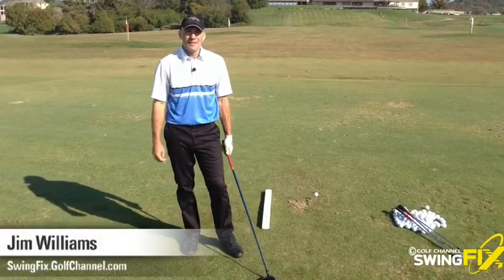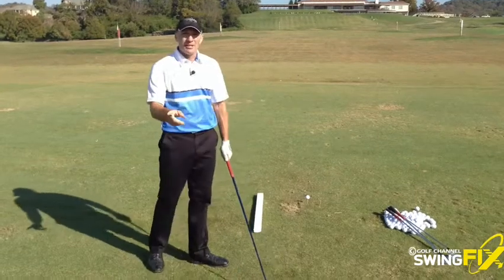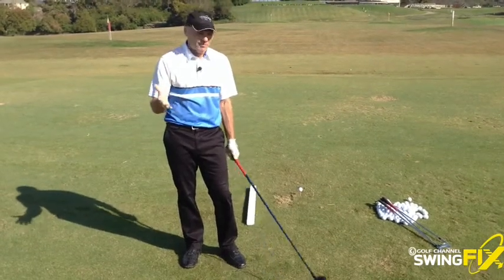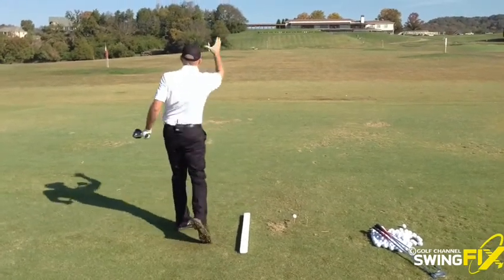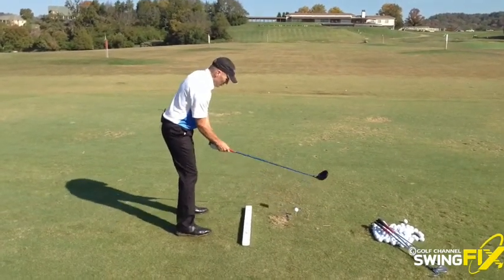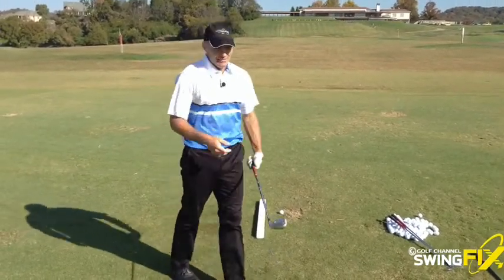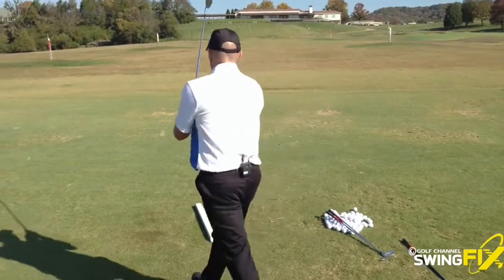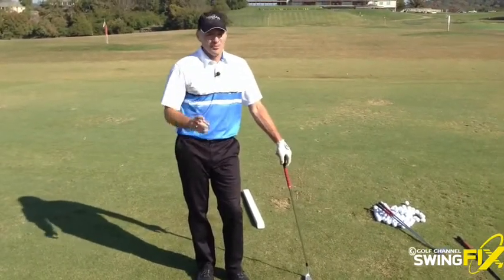Play Better Golf series # 3- Random practice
The most effective way to simulate on-course conditions is doing random practice on the driving range.  Change clubs and targets every shot.